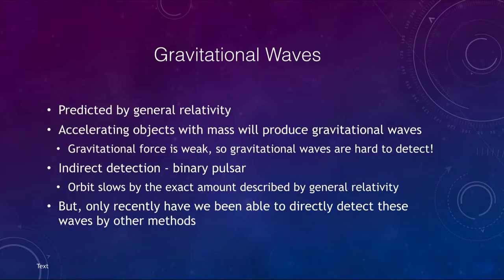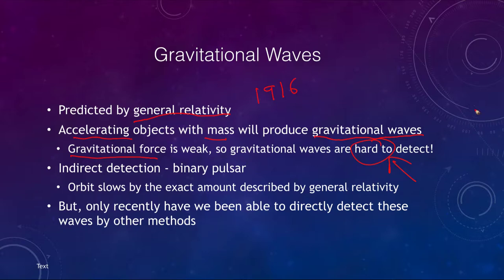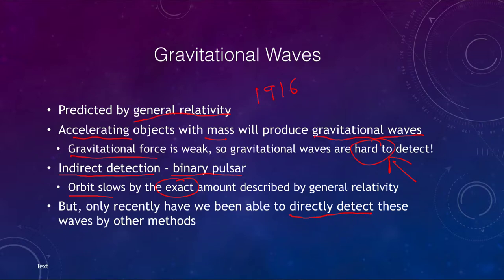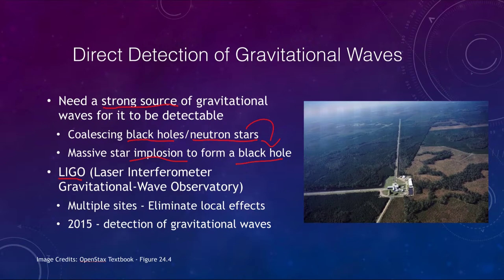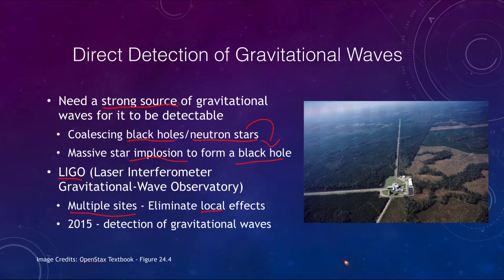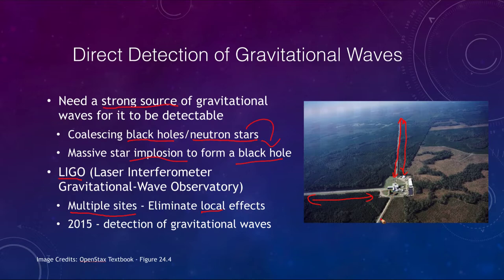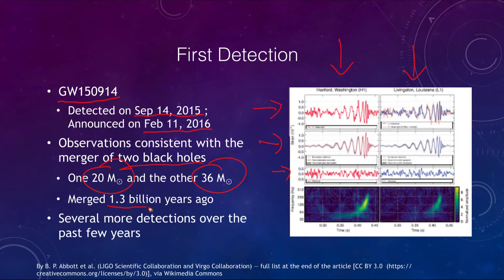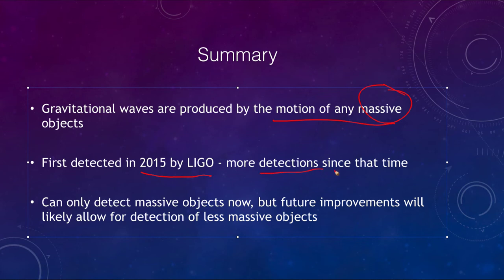Lesson 24 - Lecture 3 - Gravitational Waves - OpenStax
In this lecture, we will discuss the gravitational waves that were predicted by General Relativity and that have now been detected. These lecture videos are designed to complement the content in the OpenStax Astronomy textbook. The book can be downloaded free of charge